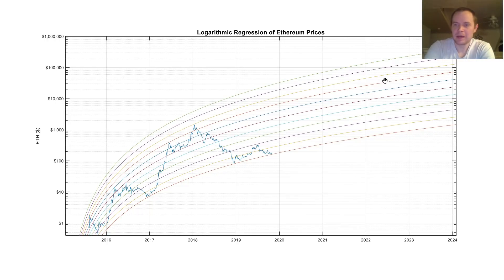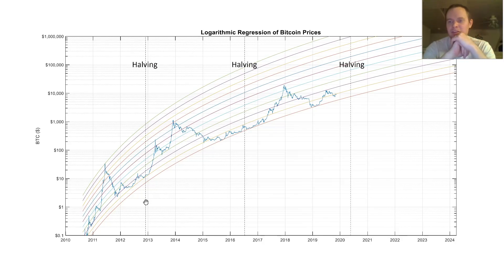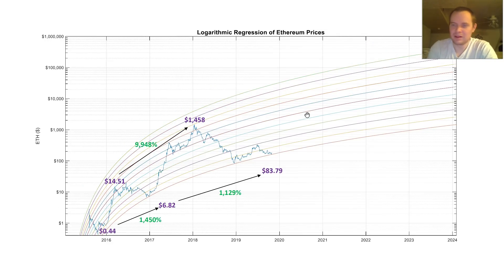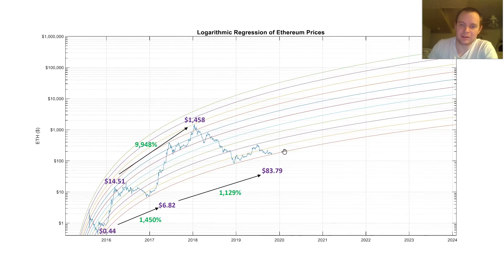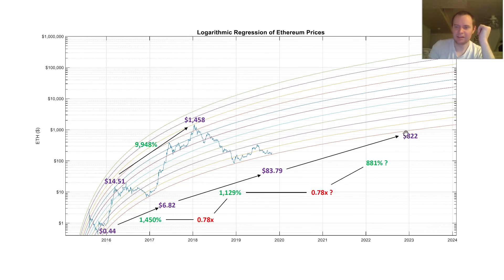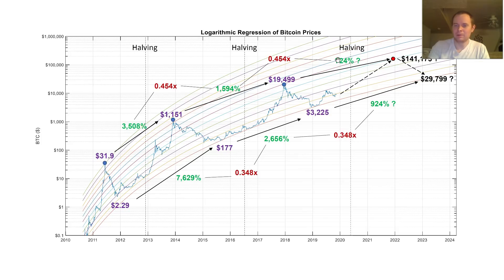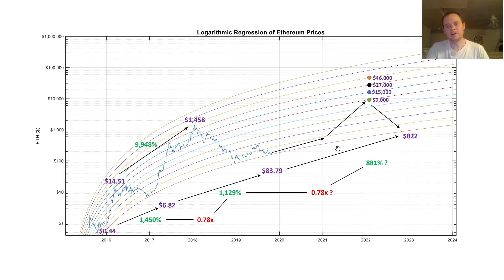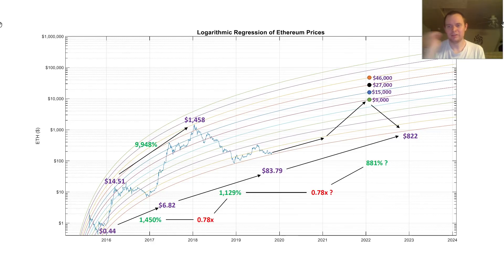Ethereum price prediction based on logarithmic regression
This video shows the logarithmic regression analysis of ETH assuming 4 year cycle theory.